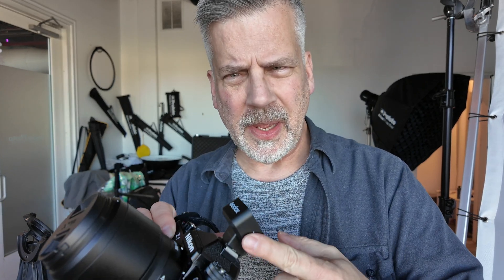Godox X3 Nano Firmware - Where is it?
Hopefully they will have their website updated by the time you see this, but firmware 1.0.6 is installed on the newer shipped models.  I still have version 1.0.0 on my first delivered unit.